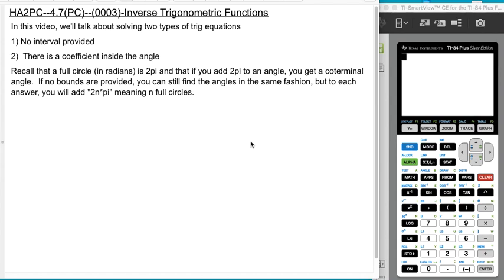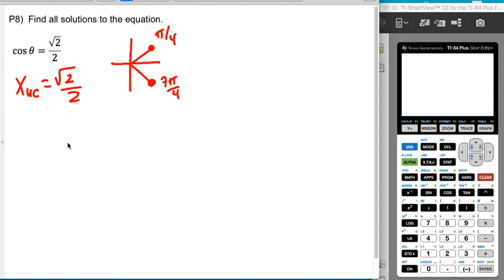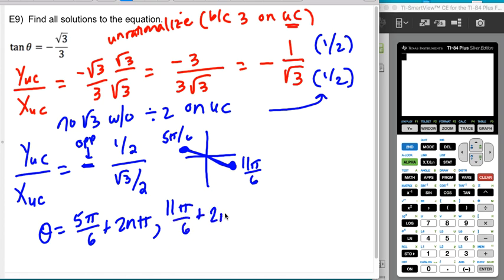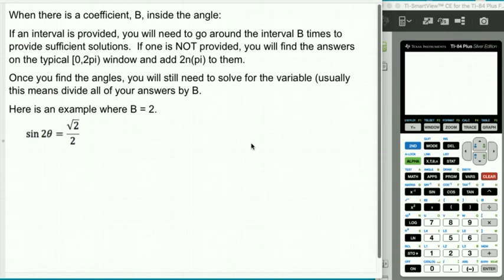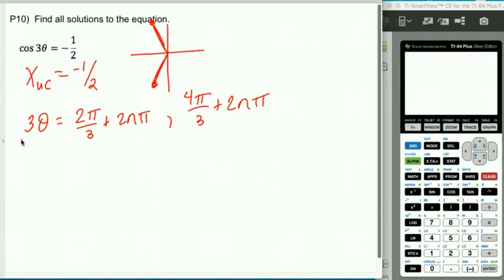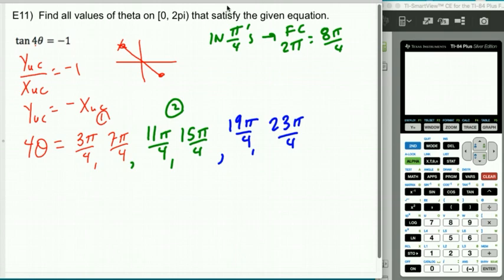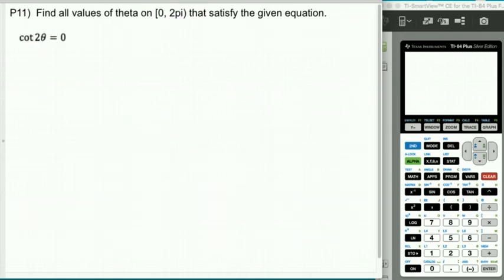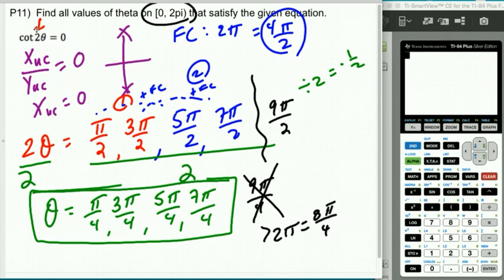4.7 (PC) (0003) Inverse Trig Functions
4.7 (PC) (0003) Inverse Trig Functions